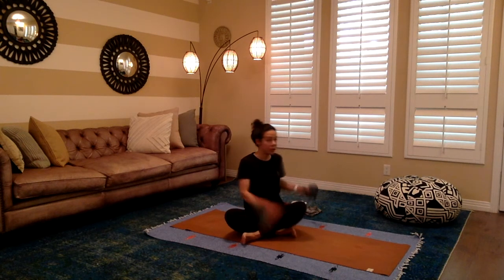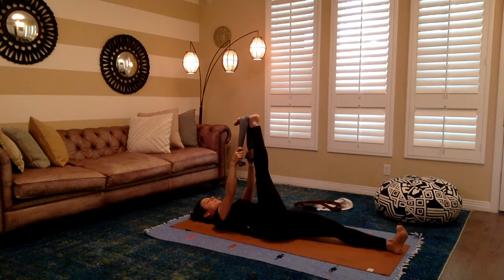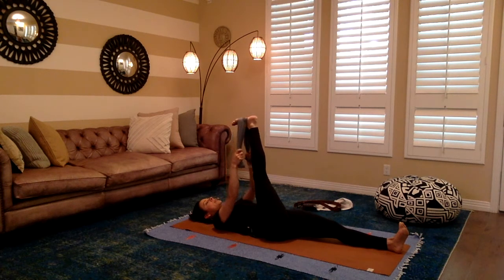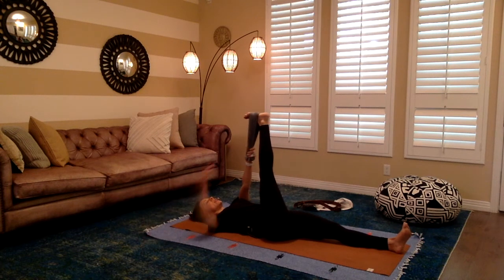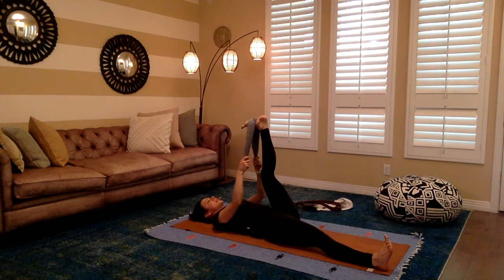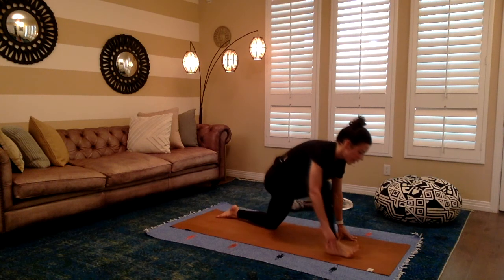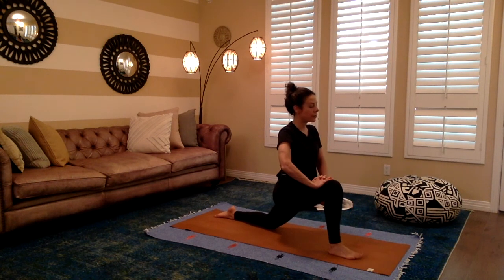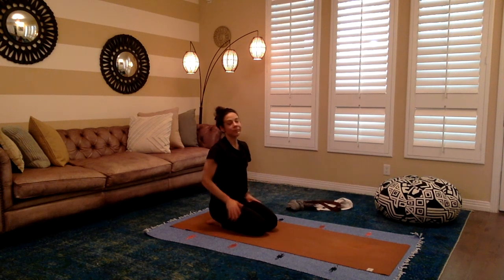Energy Boosting Stretch in 10 Minutes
A quick stretch for the days where you need to motivate, either to do another activity or to get some movement in. You'll feel so good after, try it out!

Props needed: yoga strap, or belt, or t-shirt